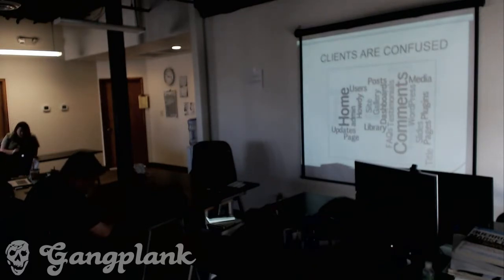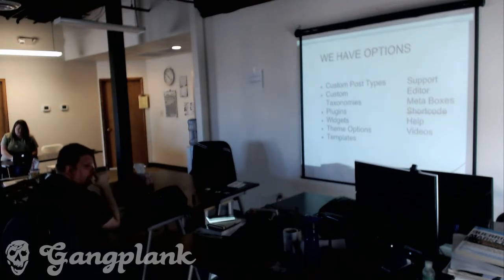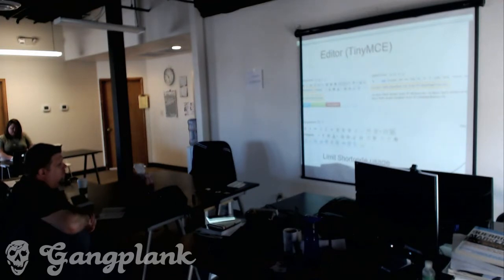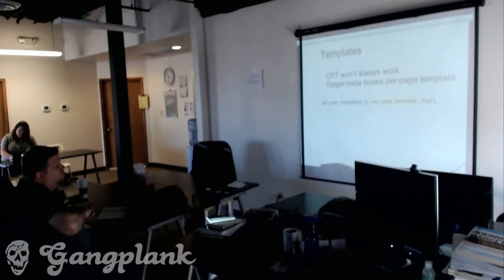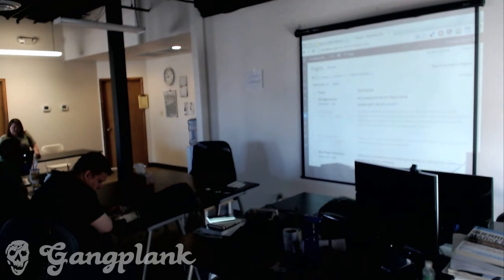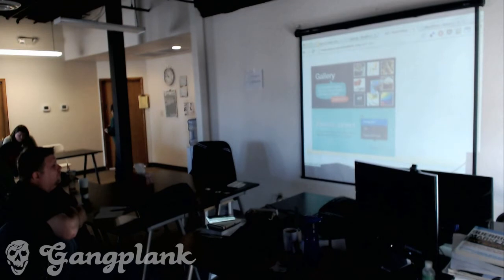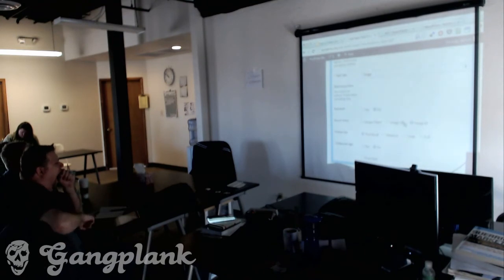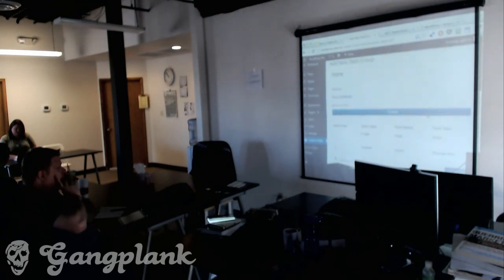Kyle Theisen - How to create a backend that your clients will actually use - gangplank.tvshow Recording on 2013-03-16 1016